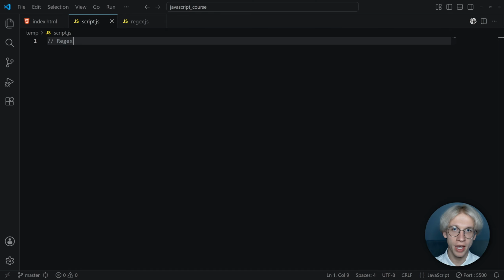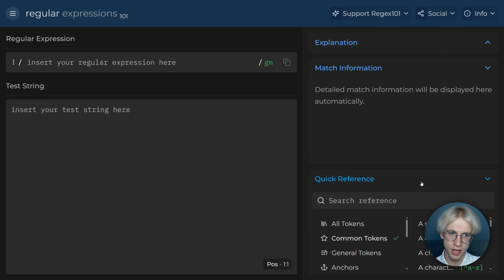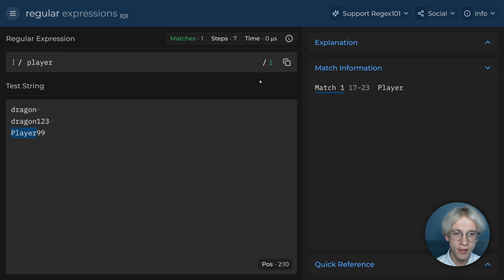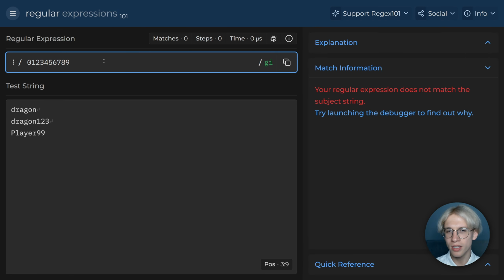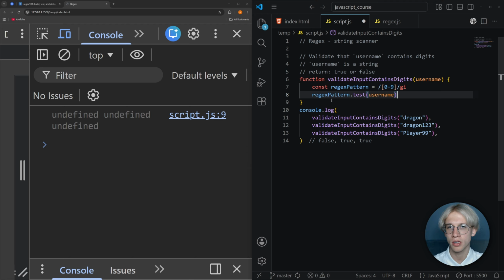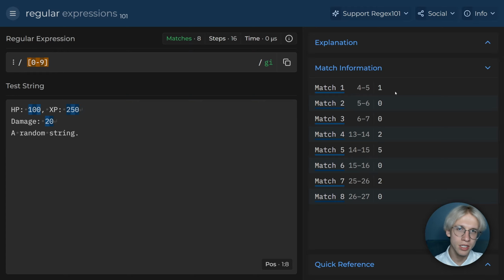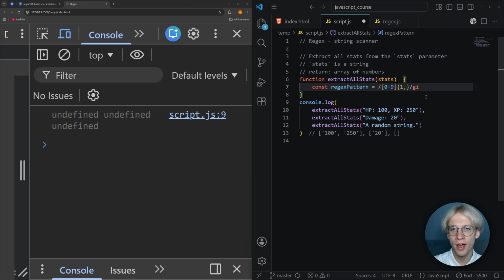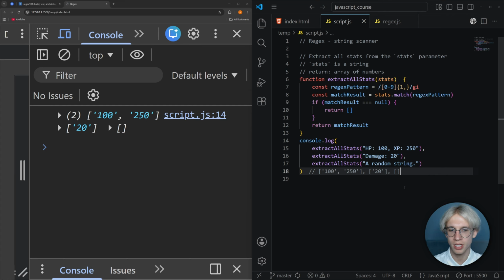Learn Regex by Solving Challenges #1: Character Class and Quantifiers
⏱️⏱️ VIDEO CHAPTERS ⏱️⏱️
00:00 – Challenge #1 Overview
01:16 – Setting Up regex101
02:00 – Literal Characters & Flags
04:08 – Character Classes & Ranges
05:31 – Solving Challenge #1
07:13 – Challenge #2 Overview
08:00 – Quantifiers
09:34 – Solving Challenge #2
11:31 – Wrap-Up